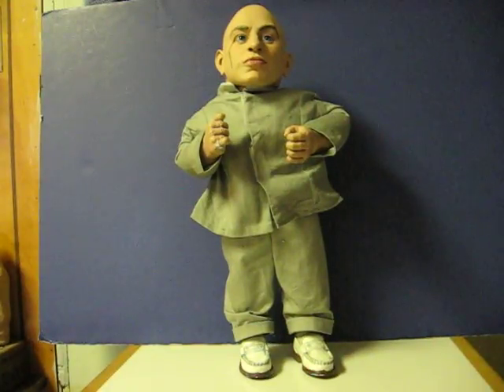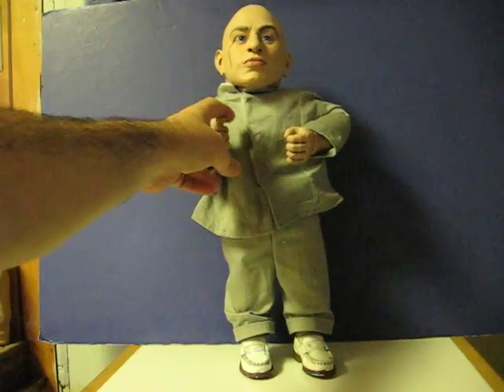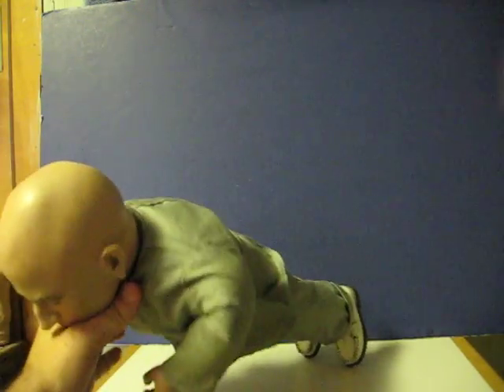Sale Item Demo - Austin Powers Mini Me Doll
Quick demonstration video for an Austin Powers Mini Me doll going up for sale, showing the one noise he makes.